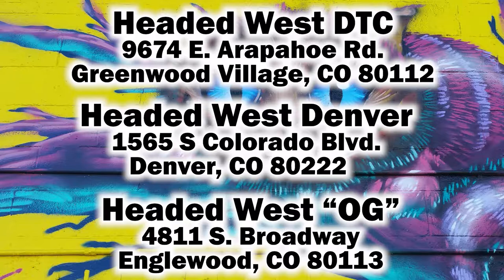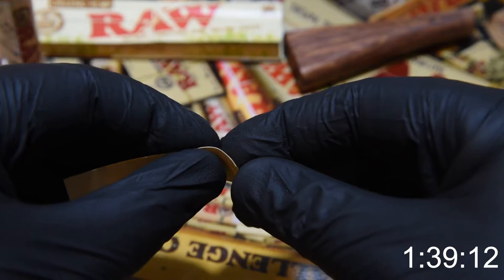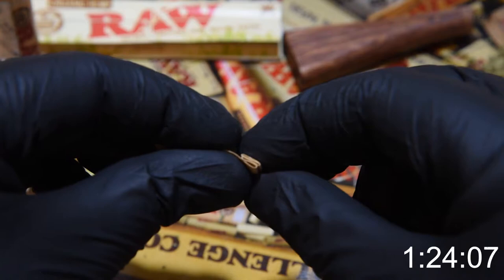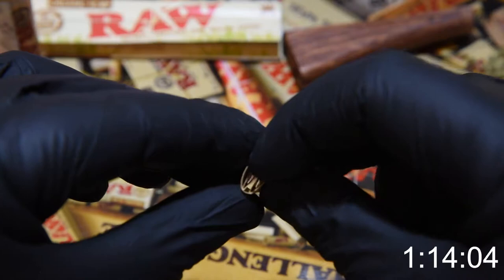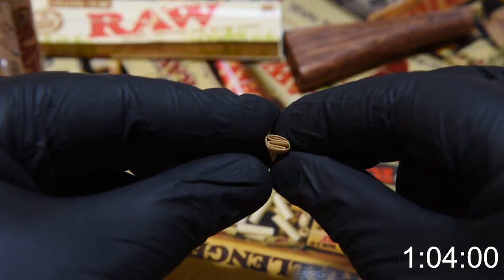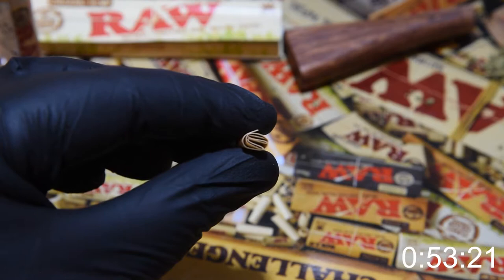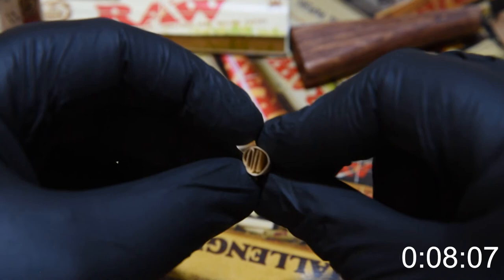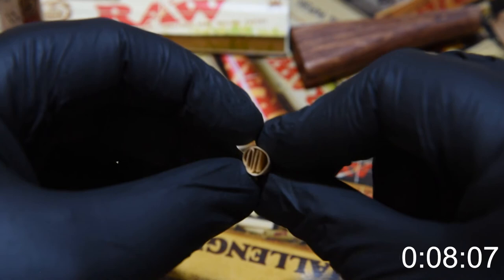How to Roll Two Styles of Crutches/Tips!